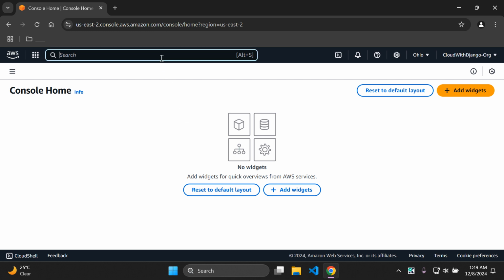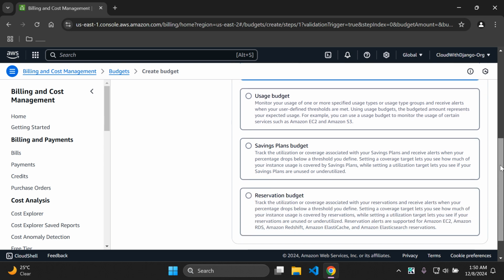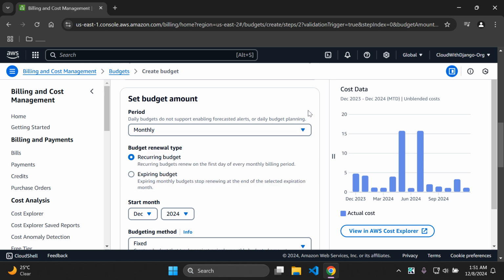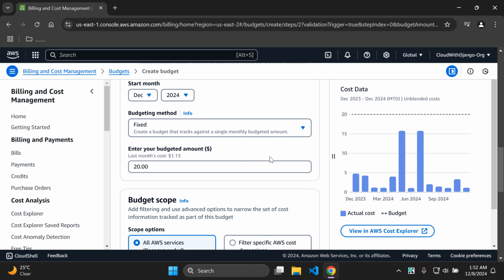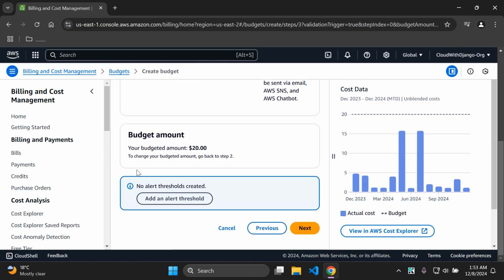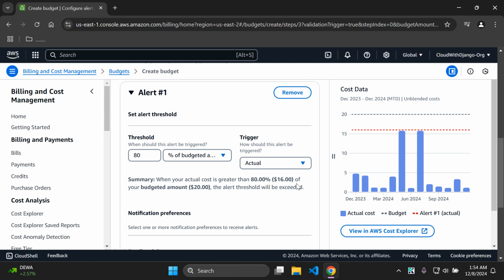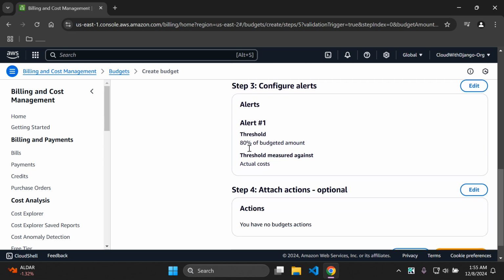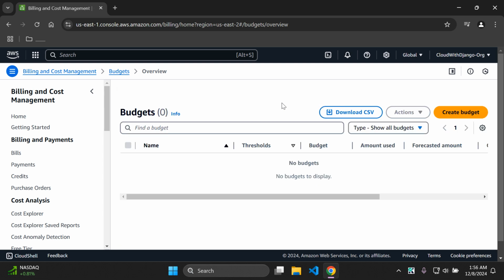Create and set a designated budget on AWS